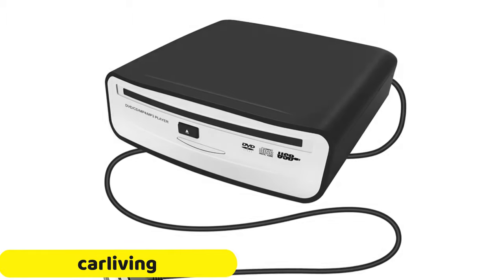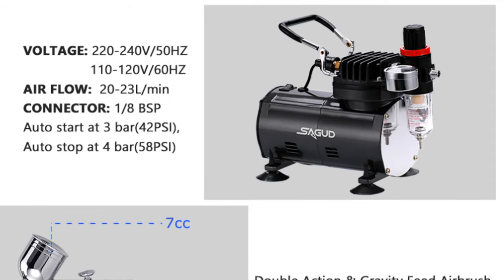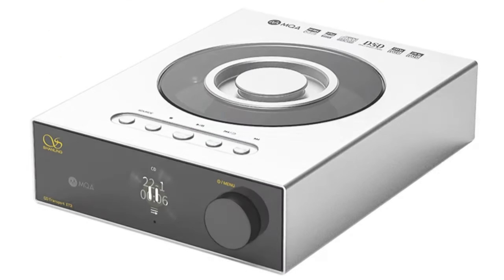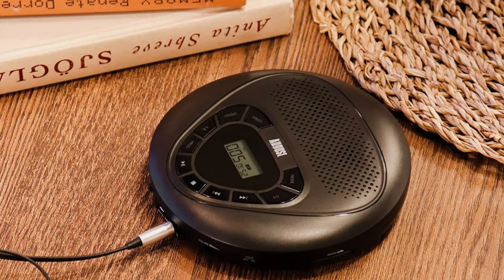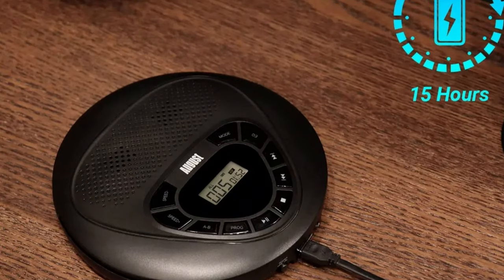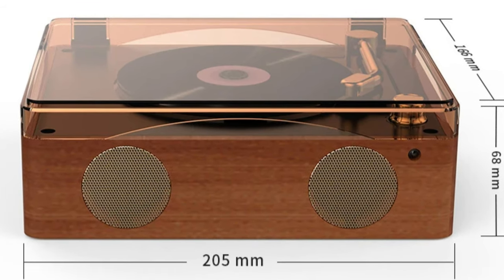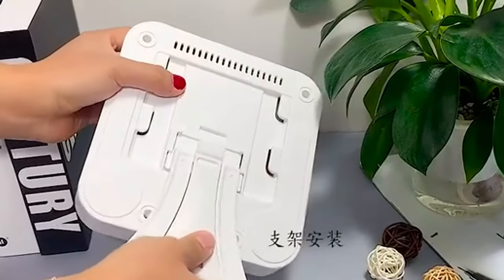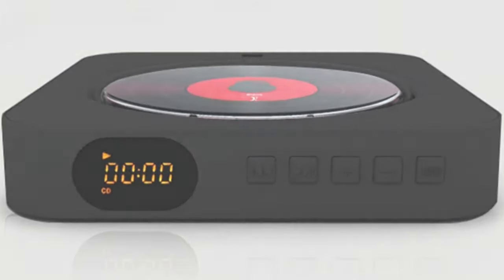TOP 5 Best CD Player in 2024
TOP 5 Best CD Player in 2024. In this video, we review the top 5 best CD Player available in the market. Here are the top 5 best CD Player.

carliving CD Player

SHANLING ET3 CD Player

August SE10B CD Player

Nobsound CD Player

ALLOYSEED CD Player